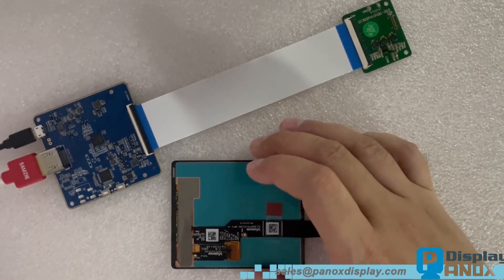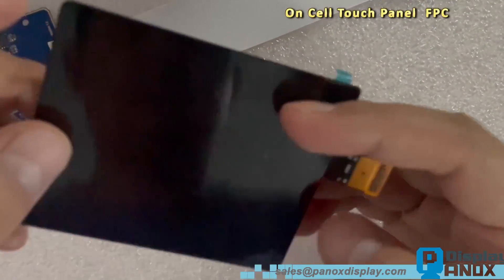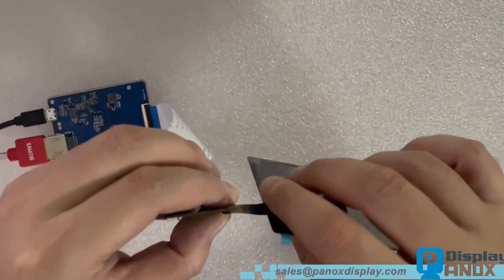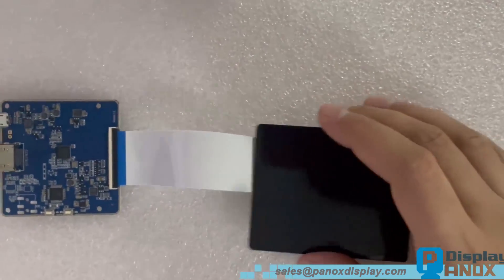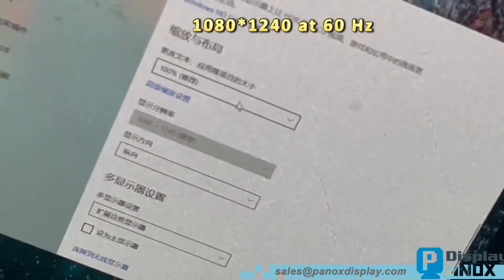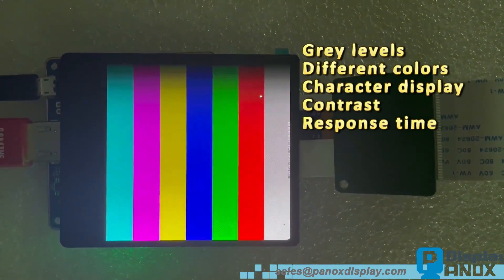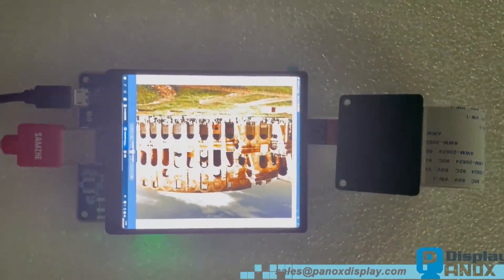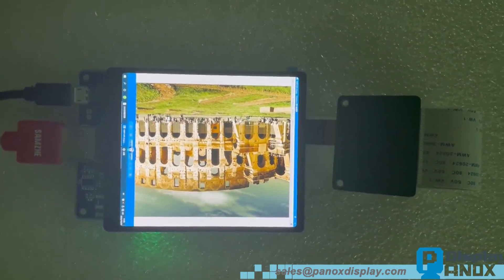3.92 inch AMOLED PCAP 1080 X 1240 MIPI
More specification:
Model: VSX392A101GG
Resolution: 1080x1240
Luminance: 600 cd/m²
Refresh Rate: 60 Hz
Signal: MIPI

Panox Display is a specialist supplier of OLED/LCD screens and an experienced manufacturer of OEM OLED/LCD screens.